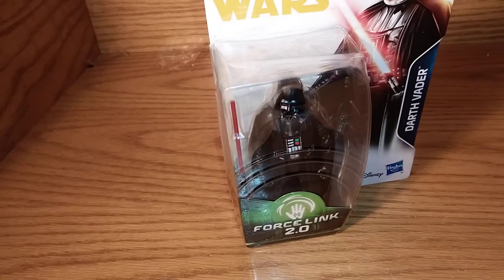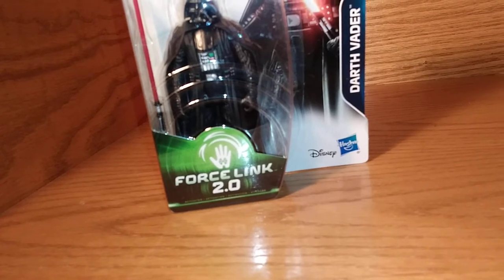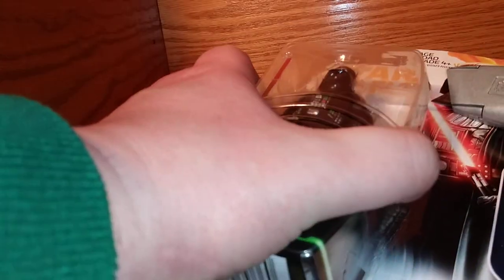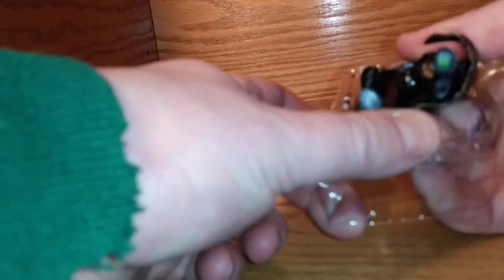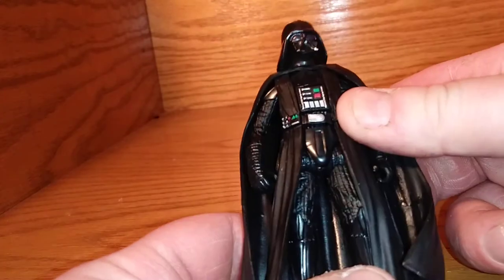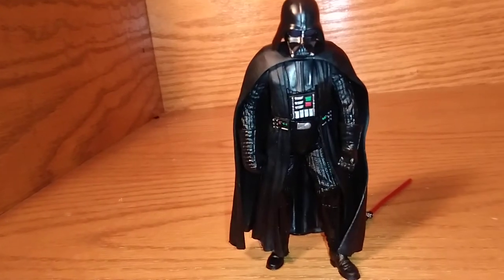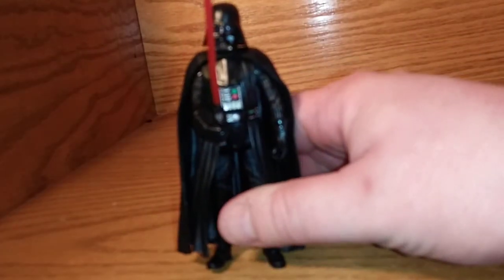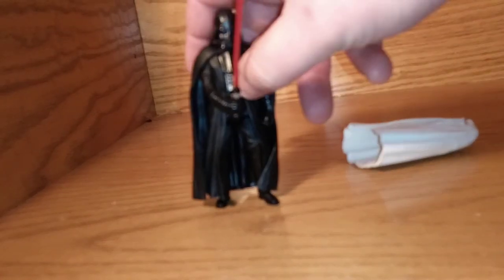Force Link 2.0 Darth Vader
We are doing the 3 3/4" Force Link Darth Vader from the Solo movie.